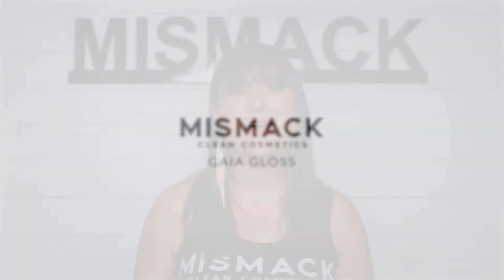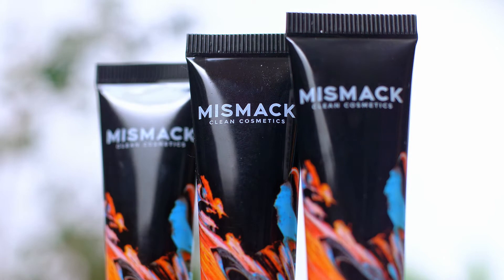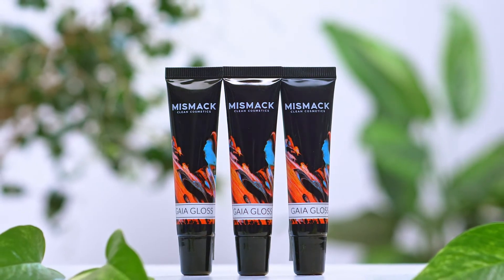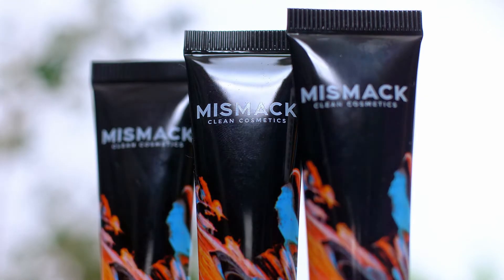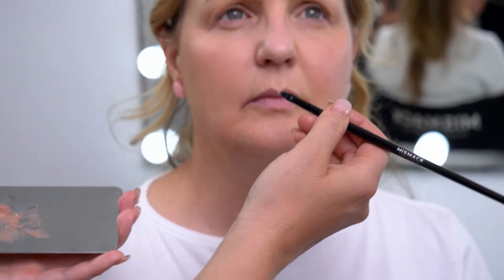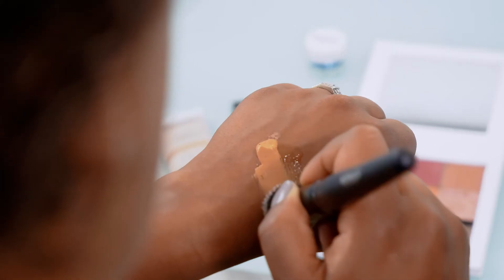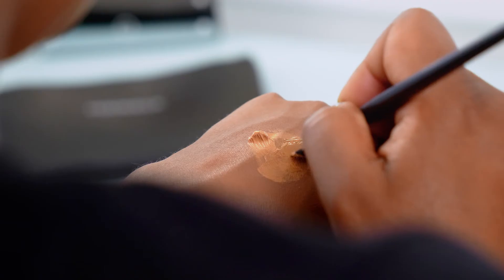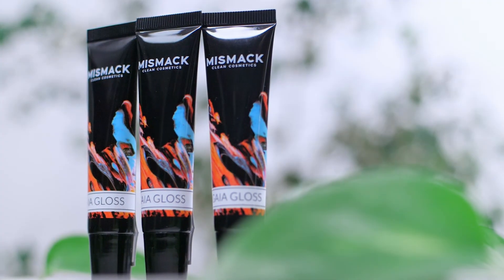MisMacK GAIA Gloss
Our Revolutionary Multi-Used Mixing Medium/Gloss. It's a true staple in every makeup bag.

GAIA Can replace 9+ Products in your makeup bag!

•High Shine, Non-Sticky Gloss
•Night Lip Mask
•Night Eye Cream
•GlitterEnvi Primer
•Brow Gel
•Mix with Flawless Foundation = Dewy Finish
•Mix with Flawless Foundation + Radiant ART Shadow = Under Eye Concealer
•Mix with any ART Shadows = your own Custom Lip Color
•Mix with ART Shadows Shade/Coco/Pitch Black = Brow Product
•Mix with ART Shadow Petal/Gold Dust/Blossom = Cream Highlight

You're going to fall in love!